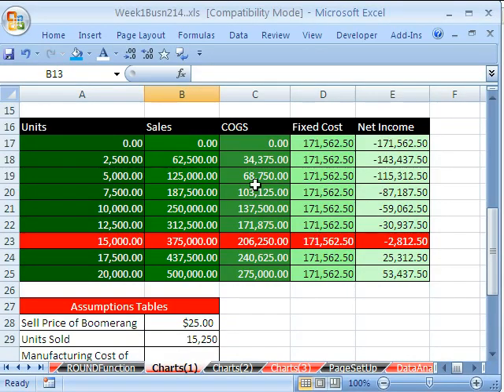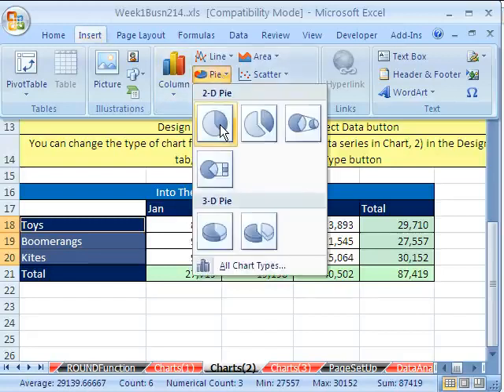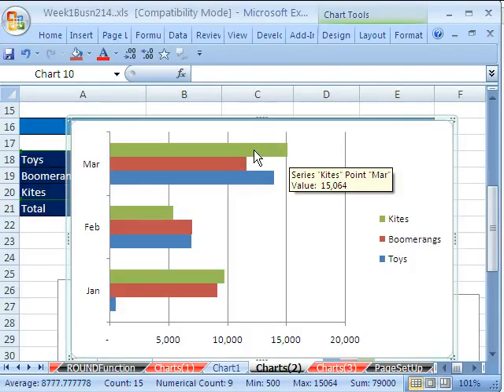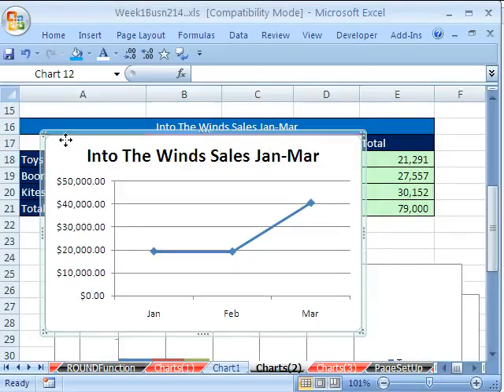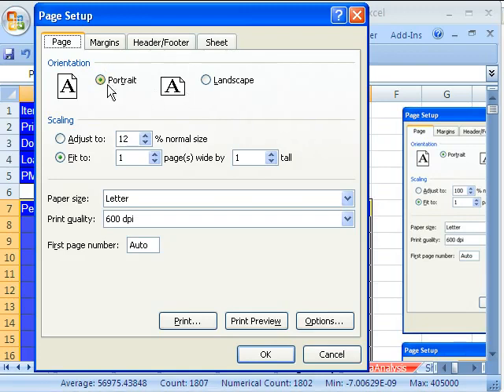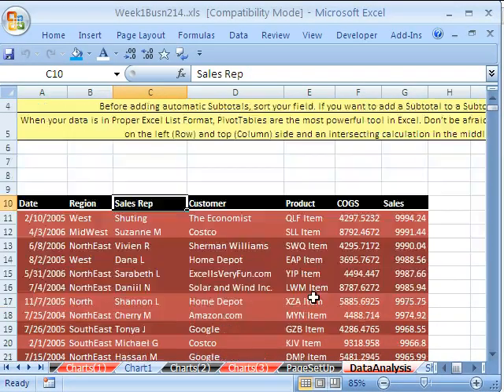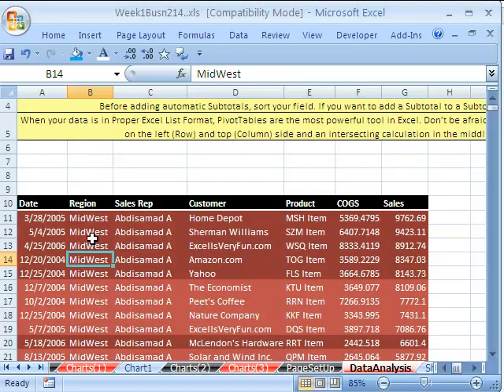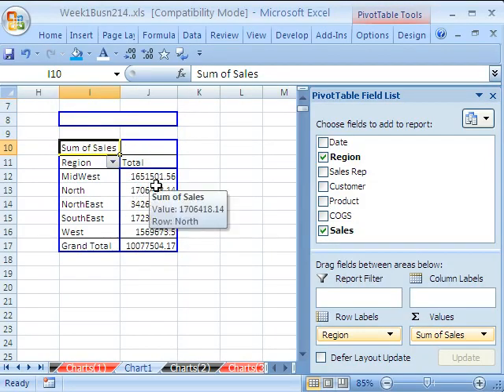Highline Excel Class 05 Charts, Page Setup, Data Analysis YouTube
Excel Charts, Page Setup, Data Analysis